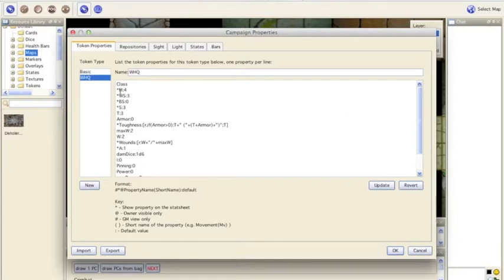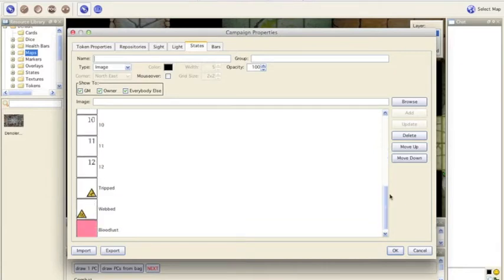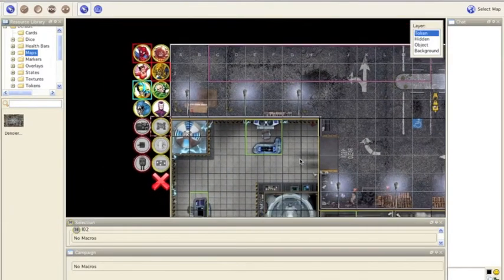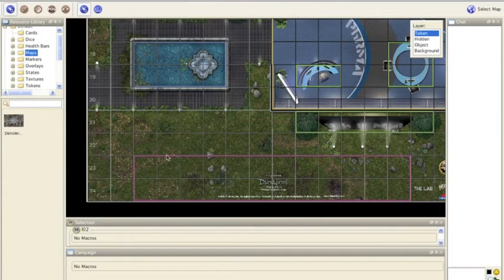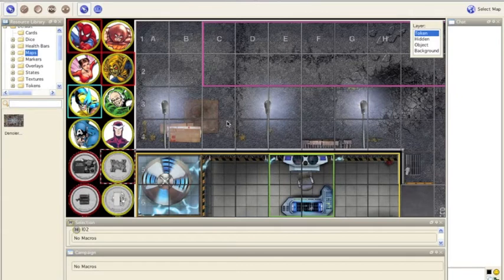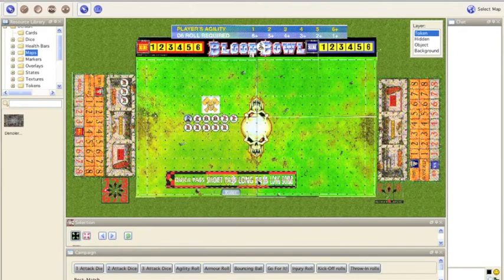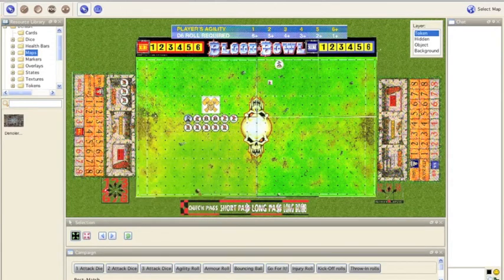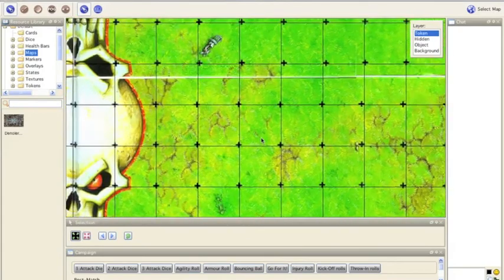Fellonius MapTool Corner, Episode 4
Different Figure games Frameworks
by several guys

MapTool is a table top tool, to help GM:s/DM:s to manage a Visual Table Top game, (VTT), usually a RolePlaying Game such as D&D, Shadowrun, PathFinder and others. MapTool can however be used to all kind of table board games, which I hope to show you.